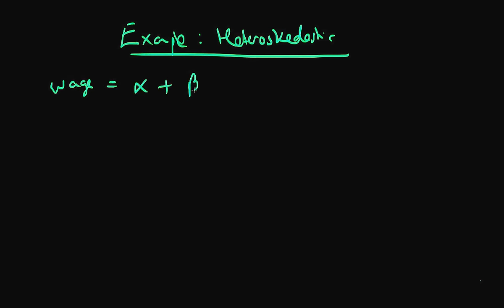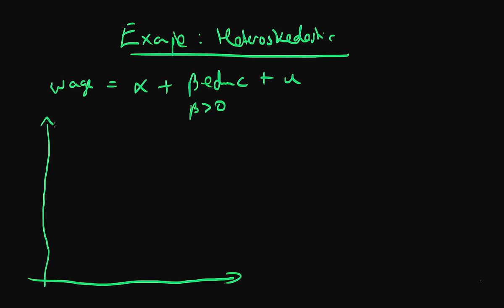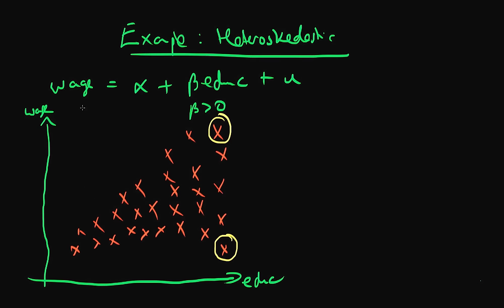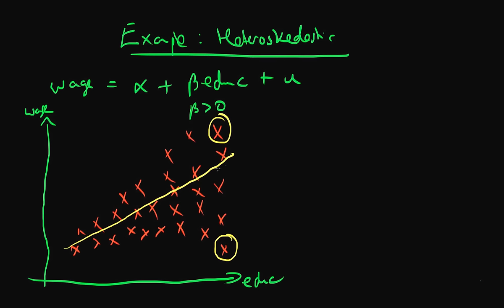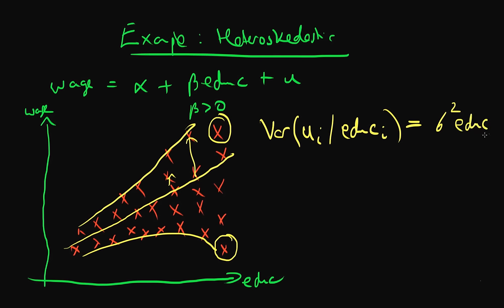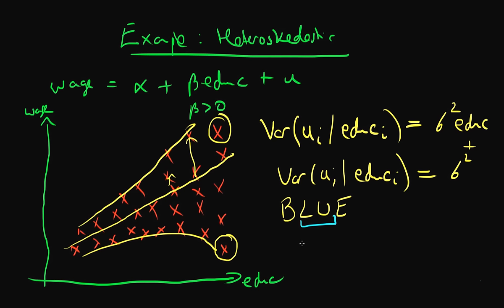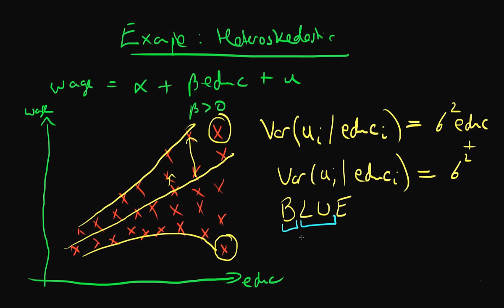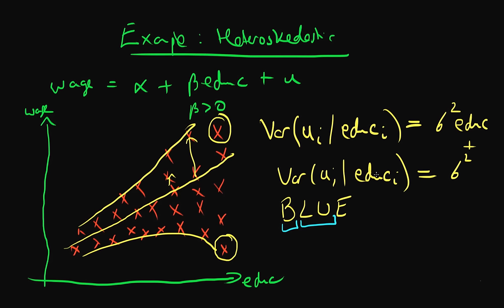Heteroskedastic errors - example 1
This video provides an example of how heteroskedasticity can arise in econometrics. for course materials, and information regarding updates on each of the courses. Quite excitingly (for me at least), I am about to publish a whole series of new videos on Bayesian statistics on youtube. See here for information Accompanying this series, there will be a book